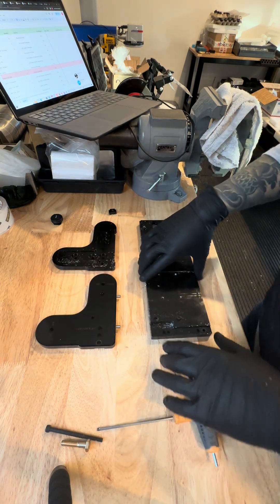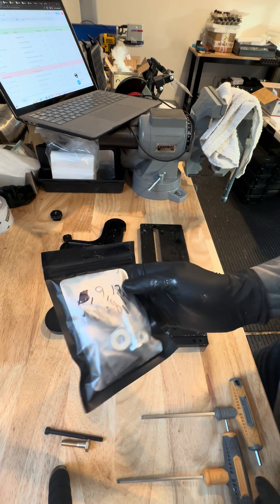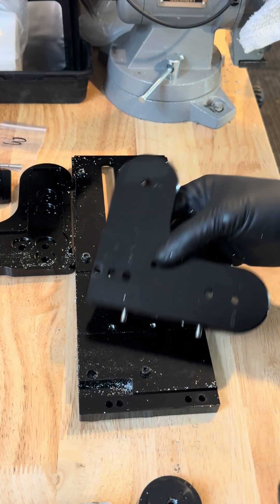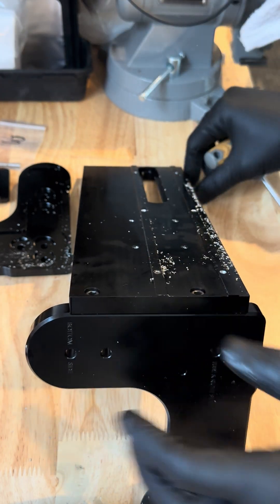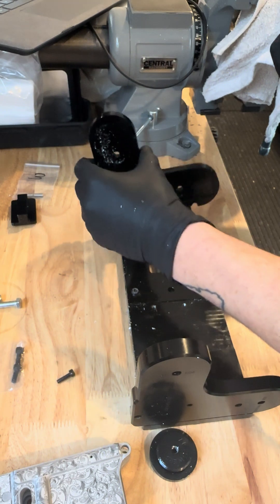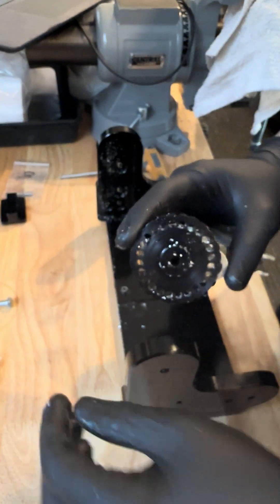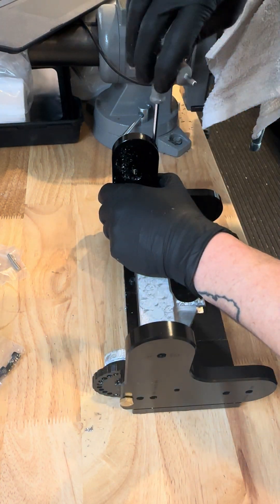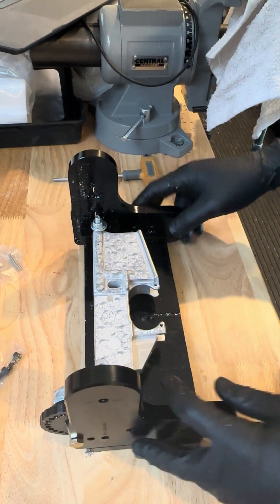True A-R Fixture Setup - 2A Part Picker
This is the 2A Part Picker Fixture Setup.